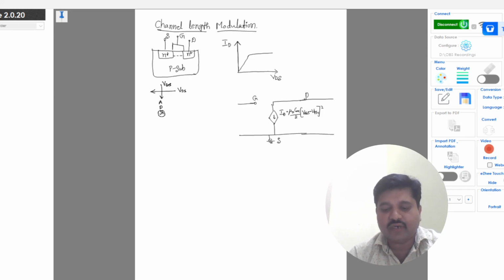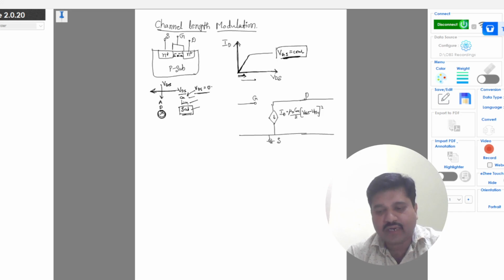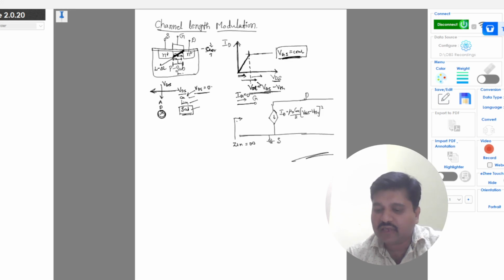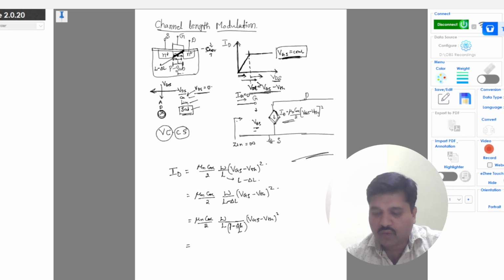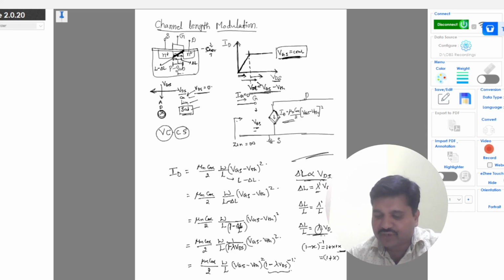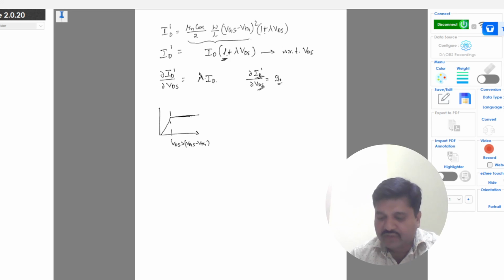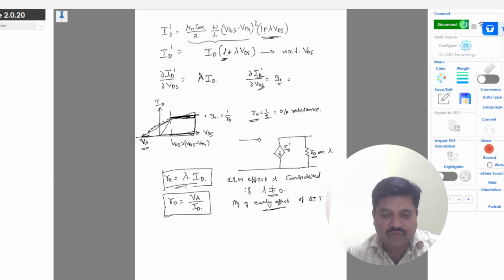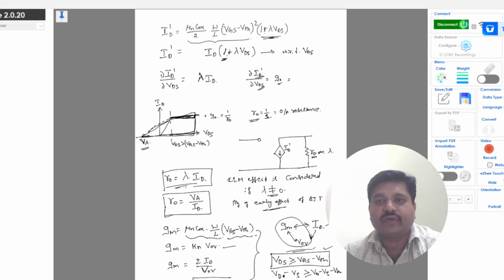U2 4 Channel Length Modulation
Channel Length Modulation in nMOSFET